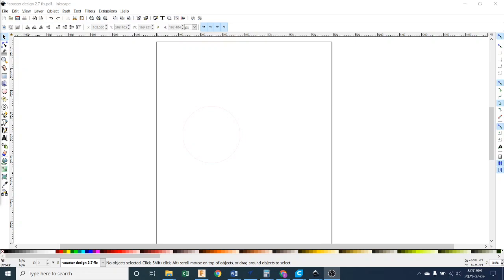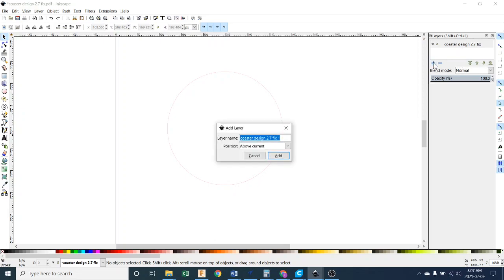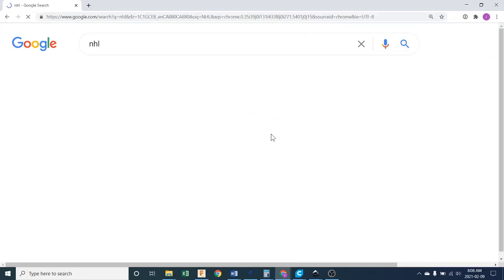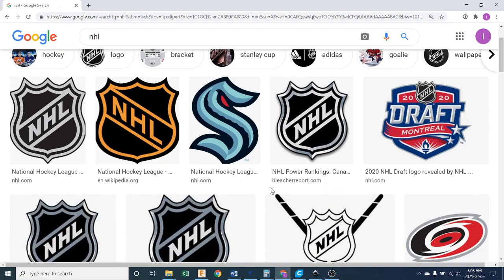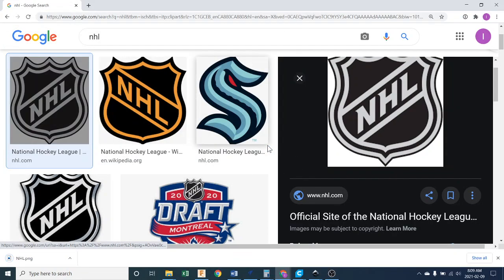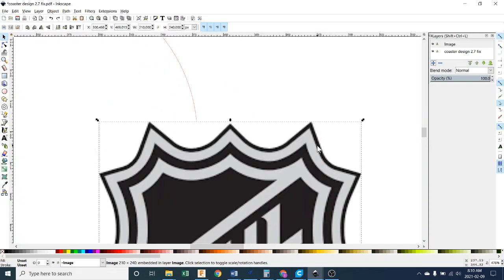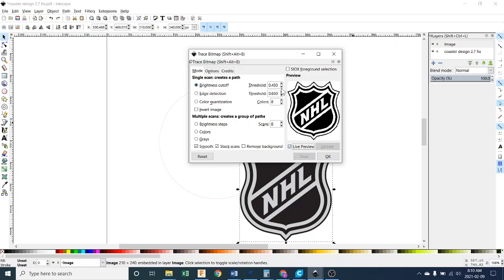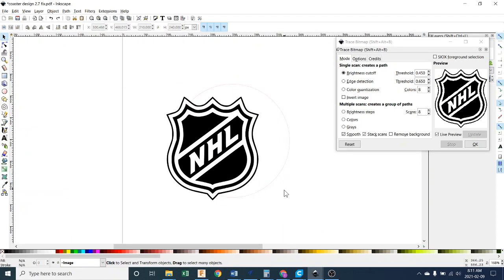Tutorial 2a - image prep